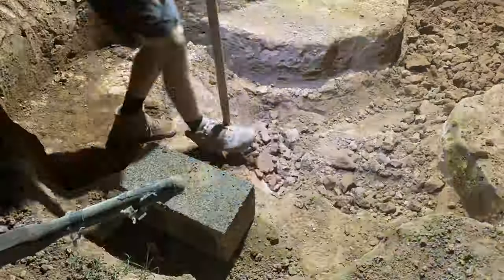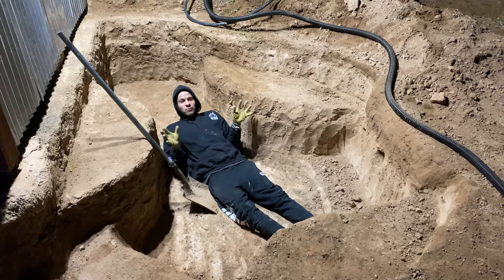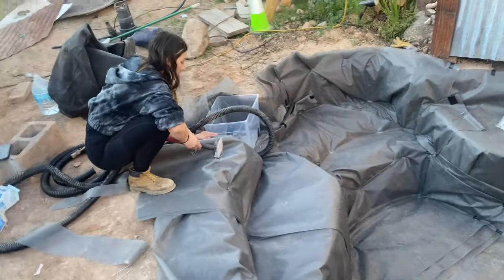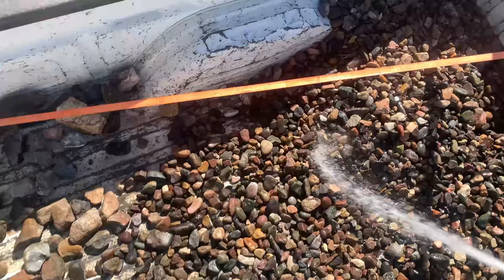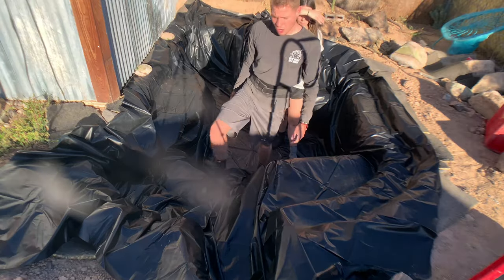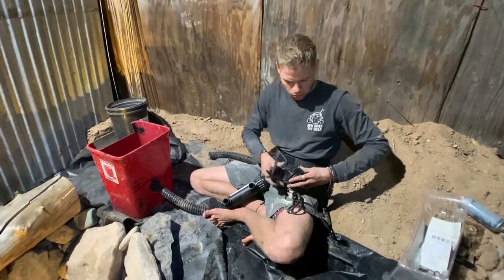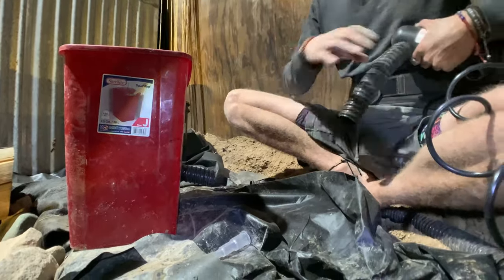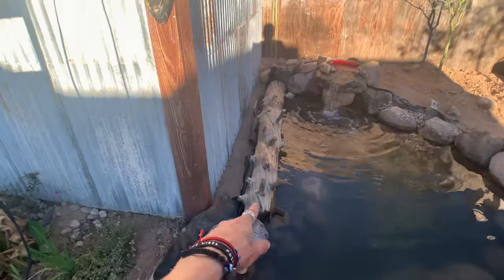KOI POND BUILD (PT. 1)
This is part one of a two part series of my koi pond build. I started this pond over a year ago but got overwhelmed with how much footage I had (8 hours)in this video I get all the hard stuff out of the way like digging the hole and make the shape, get the liner on, run the pump and install all the lights all the technical stuff, in the NEXT video is where it gets fun with all of the plants and decorations and fish.